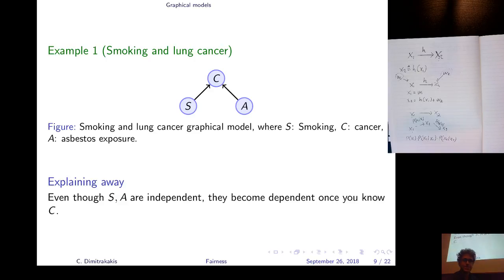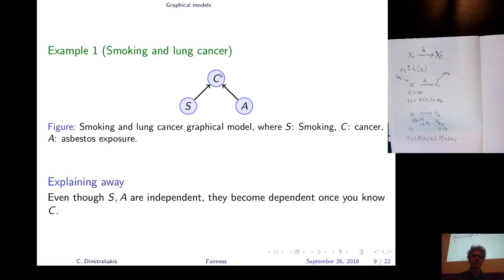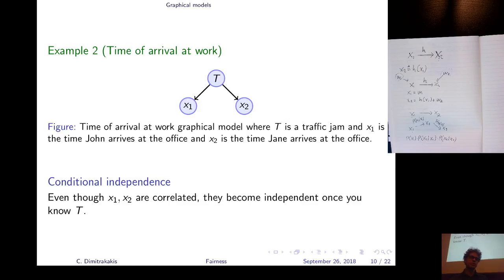Christos Dimitrakakis Live Stream